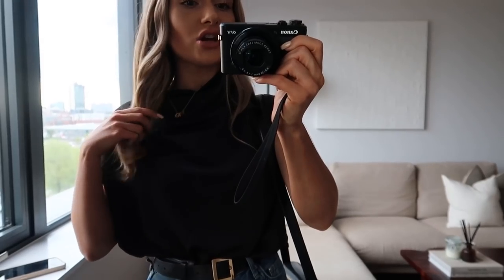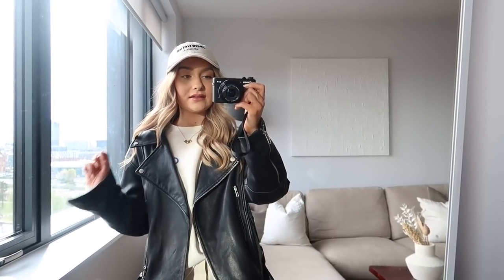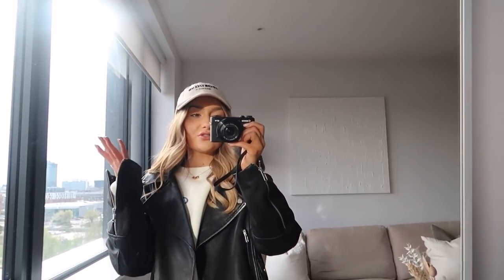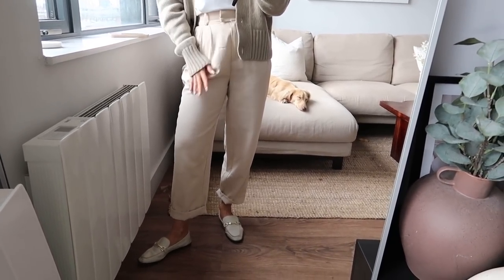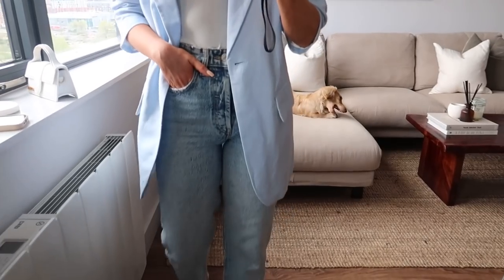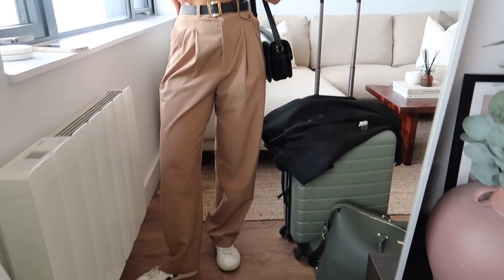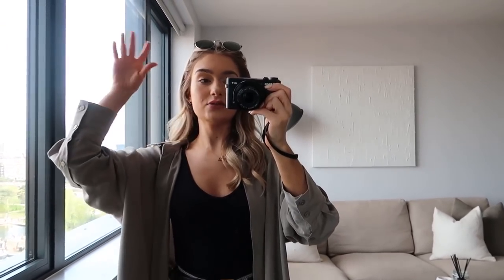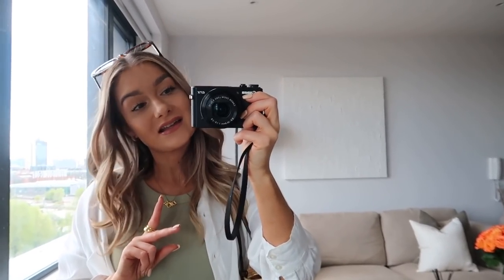WHAT I WORE IN A WEEK | MINIMAL SPRING OUTFITS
Hey guys! In this week's video I show you all the outfits I wore in a week - there's a good mix of casual and dressier outfits so hopefully it gives you some spring outfit inspiration! As always all the items (or similar alternatives) are linked below.

OUTFIT 1 -

Pretty lavish top (XS)
H&M mom jeans (UK 4)
Trench coat (similar)
More affordable similar alternative
Belt (similar)

OUTFIT 2 -

Jeans (similar)
Similar jeans option 2
Adanola cap
Similar alternative

OUTFIT 3 -

H&M cardigan (XS)
Arket t-shirt (XS)
H&M trousers (same style but slightly different tone)
Loafers (similar)

OUTFIT 4 -

H&M top (XS)
Zara jeans (UK4, mine are from last year so a slightly different wash)
Similar blazer
Similar blazer option 2
More affordable alternative
Affordable alternative 2
Heels (similar)
Jacquemus bag

OUTFIT 5 -

OUTFIT 6 -

Mango trousers (EU 34)
Belt (similar)
Veja trainers

Antler suitcase
Katie Loxton weekend bag

OUTFIT 7 -

H&M denim shorts (UK 4 - same style slightly different wash)
Belt (similar)

OUTFIT 8 -

Arket racer neck vest
Weekday jeans (W24, L30)
H&M linen shirt (S)
Loewe basket bag